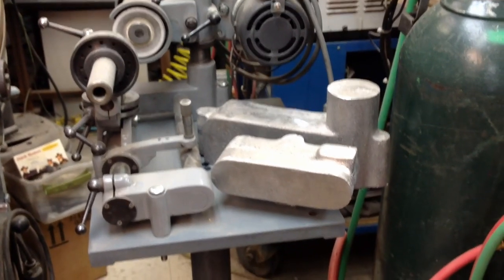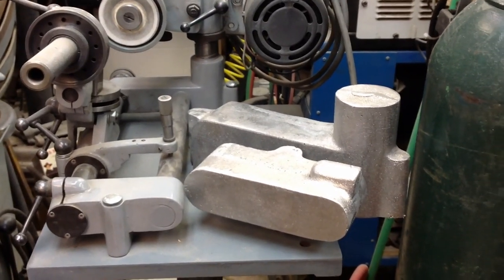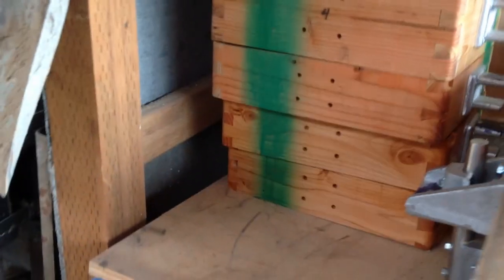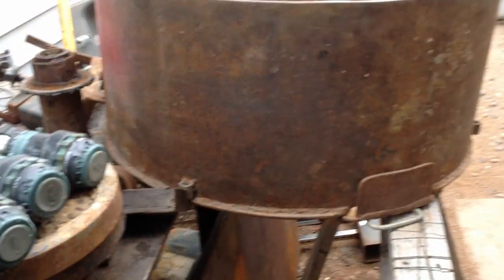Shop Update: May 11, 2020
This is a quick update of what I am working on in the shop, sand muller project, sand fluffer, angle plates Molding flasks, the grown up Quorn and the forge.

Below are links to a few of the items I use in the shop: